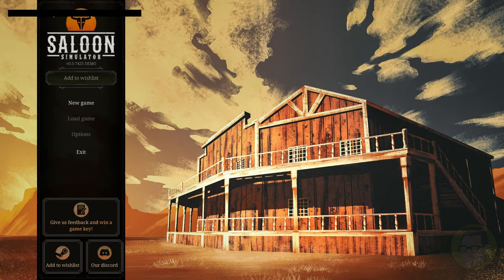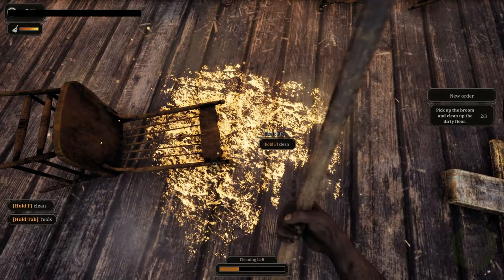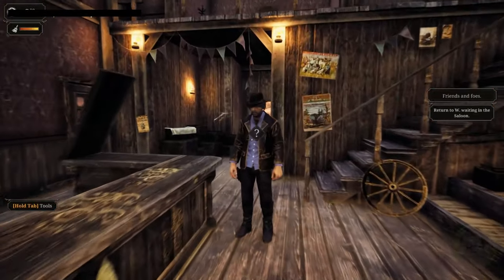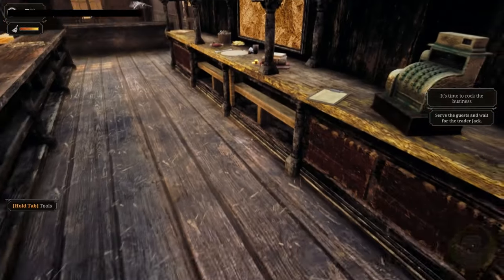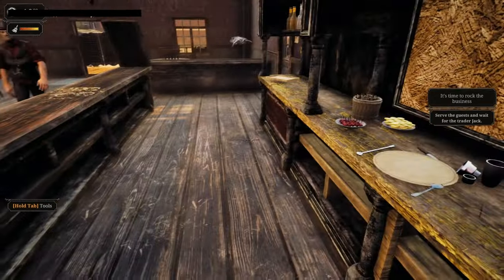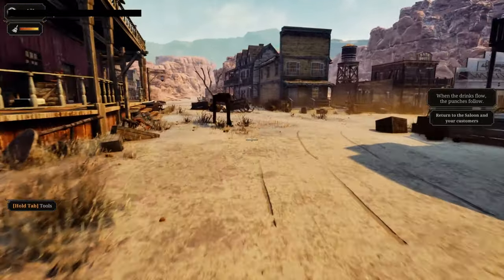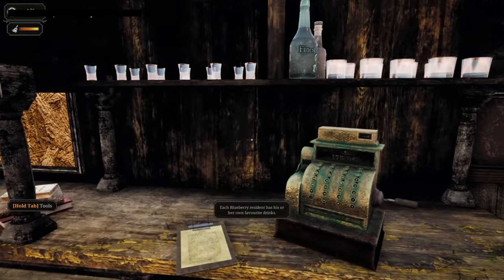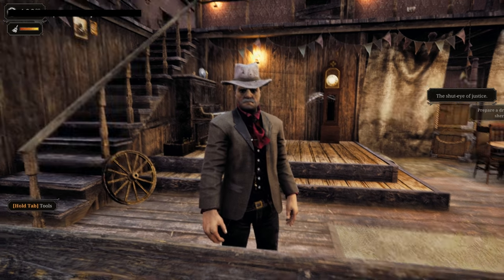THIS GAME IS AWESOME SO FAR - Saloon Simulator FIRST LOOK